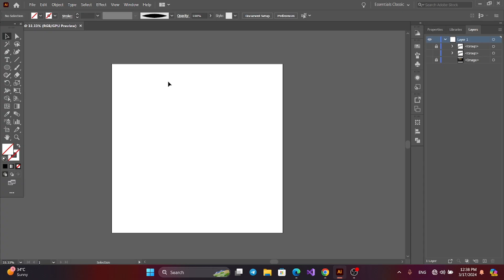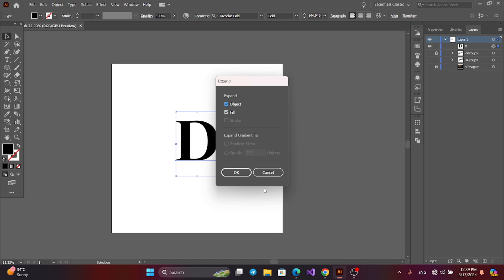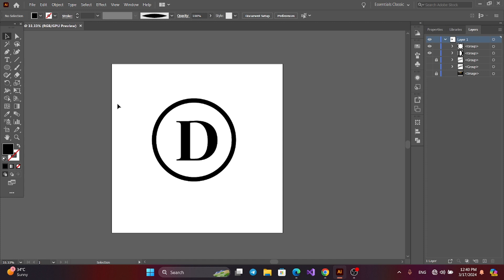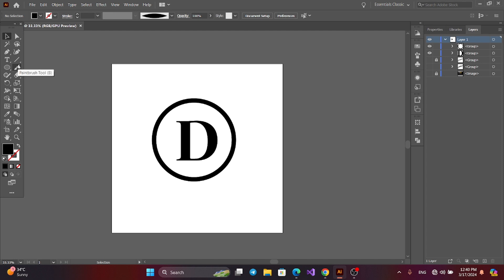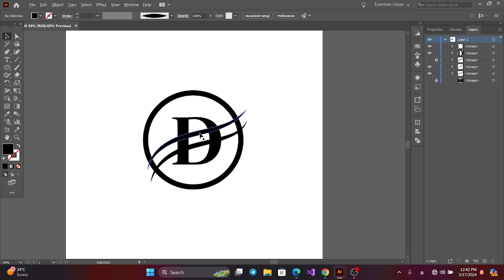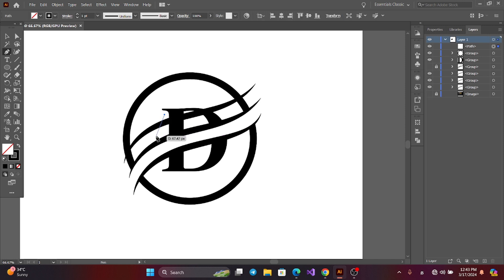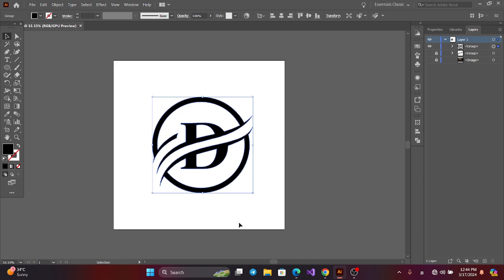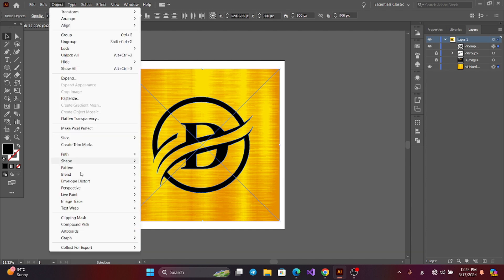D golden letter logo design with circle | Logo design illustrator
Learn "Letter D Logo Design for business and company identity with luxury concept " with this step-by-step logo design tutorial. i'll show you how to design D typography logo  for your business.also ,i will show how to use ellipse tool, how to use sharp builder tool and how to use parth finder tool and how to make brush and many other tools, Follow along and learn how to make a logo in Adobe Illustrator today!

Timestamps 📸 :
00:00 - introduction
00:40 - How to use ellipse tool in illustrator
01:00 - How to make a brush in illustrator
02:17 - How to use sharp builder tool in illustrator
02:56 - How to use pathfinder tool in illustrator
03:17 - how add texture to logo in illustrator

in this video i will explain each part with my voice and add the short cute in the screen as a text.so you are beginner or expert you can learn it simply.

if you learn some things in my simple logo design  video ,give me a like,comments and subscribe   @PVIllustrations   me.it will help me to continue this logo design tutorial for beginners and experts.

Other things:

price - $10